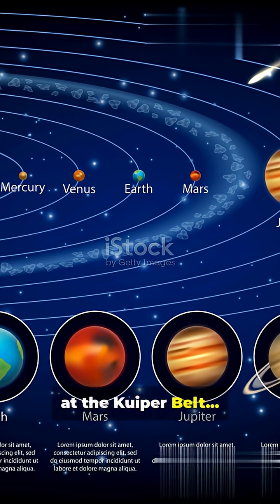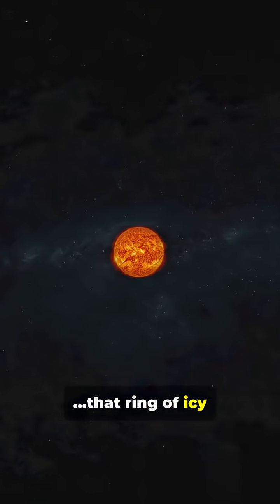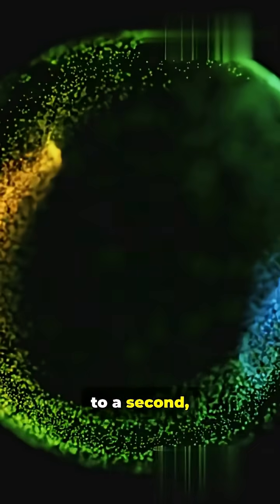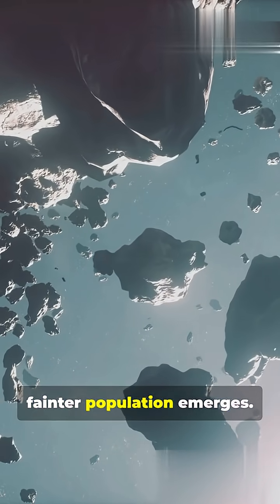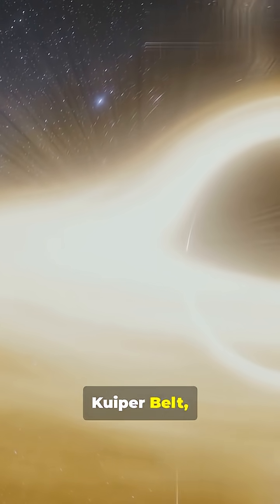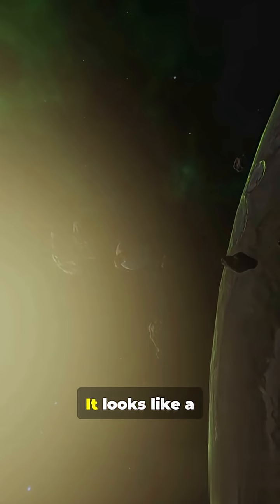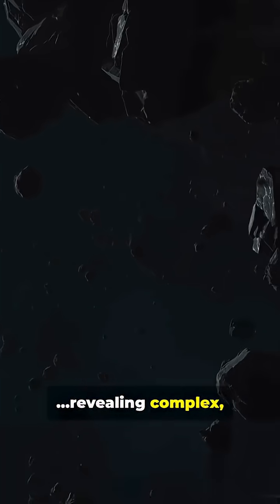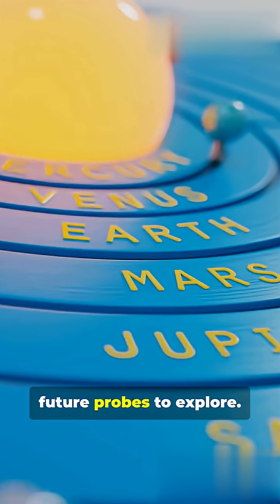🌌💫 The Solar System Has a Hidden 'Second Belt'! 🪐✨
Beyond the planets we know lies a mysterious second asteroid belt, hidden in the shadows of space. 😮
Scientists have found a faint ring of icy debris and rocky fragments — orbiting beyond Neptune — that could reveal how our Solar System was built. 🌠
It’s a ghostly twin of the main asteroid belt, whispering secrets from the dawn of time. 🌀
What else might be lurking in this cosmic frontier? 👁️‍🗨️